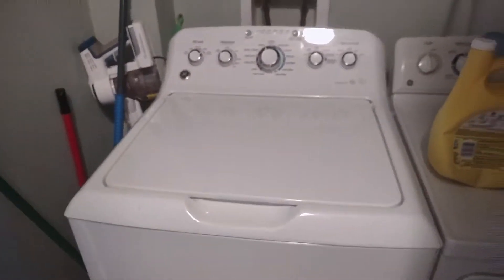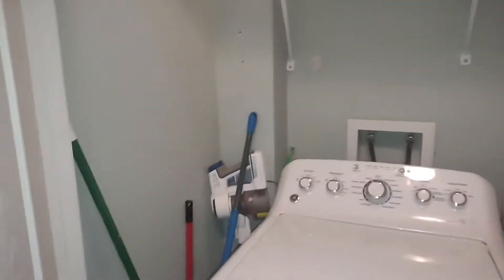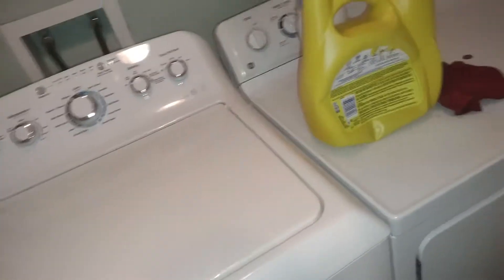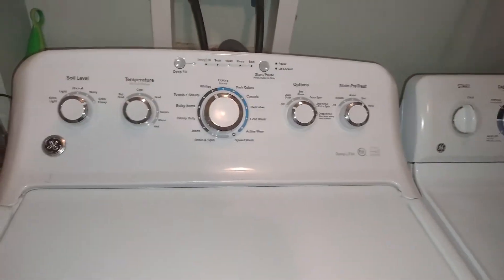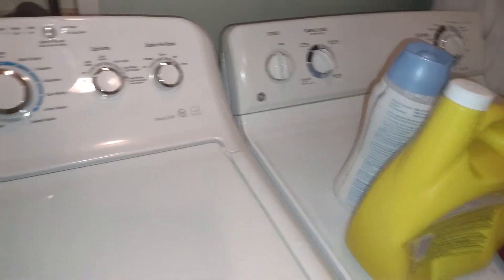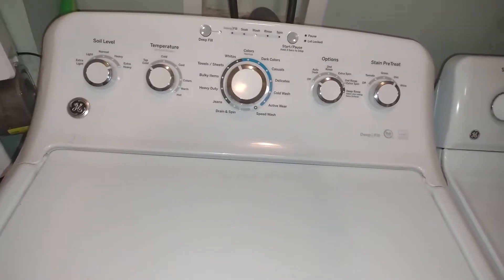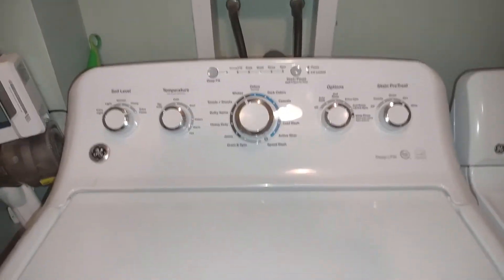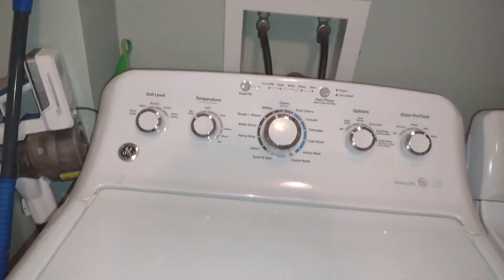Ge top load washer running through its cycle